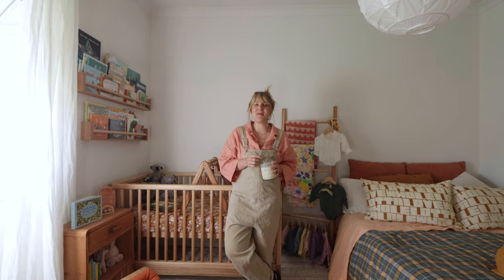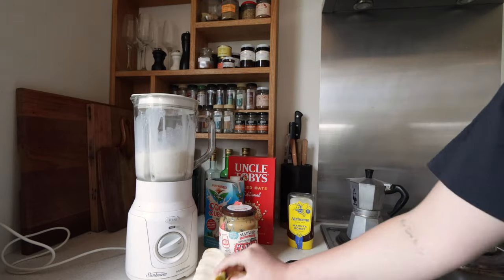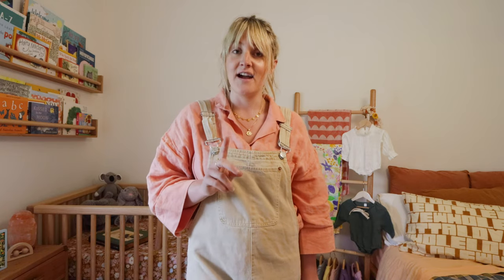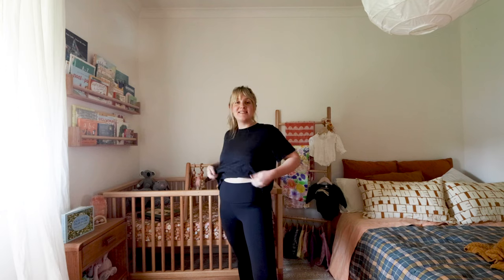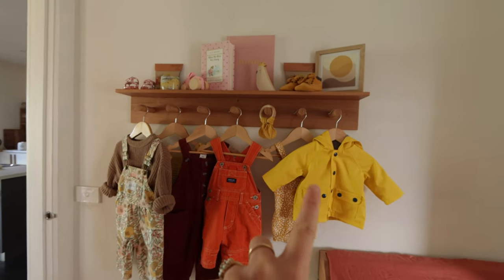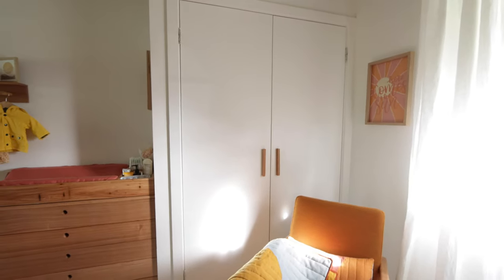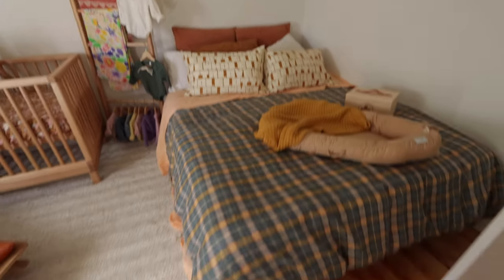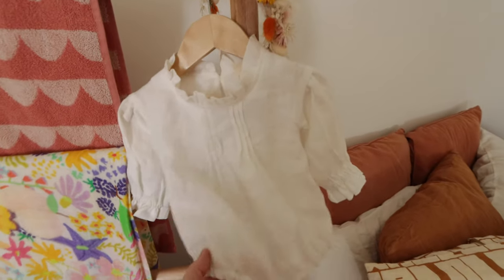Goldie's DIY Nursery & our Favourite Newborn Tips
Goldie has just turned 4 months old and I thought it would be a good time to show you around her nursery and tell you about some of the things Al and I have found really useful during the newborn phase.